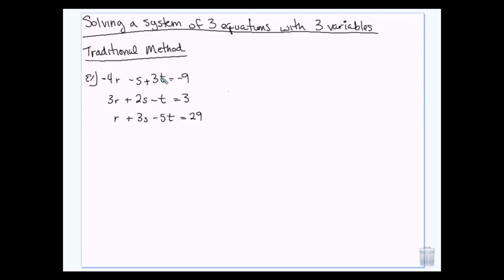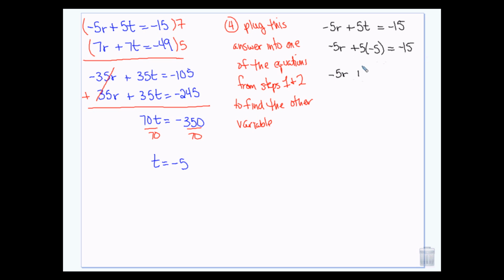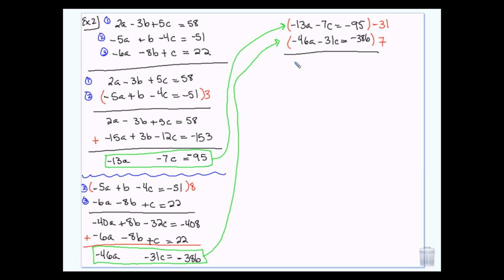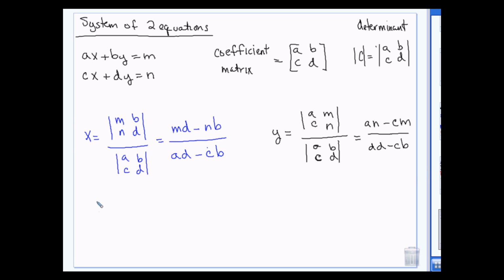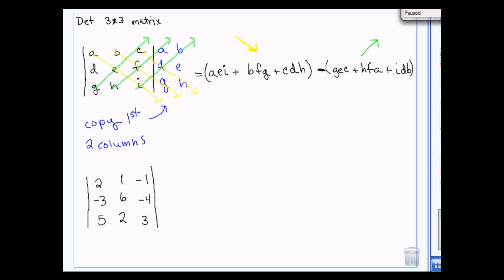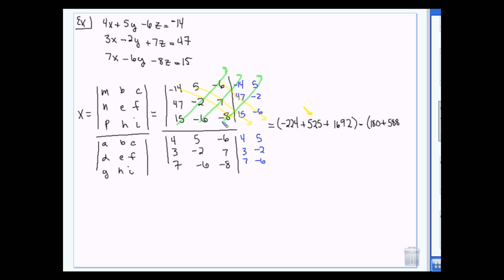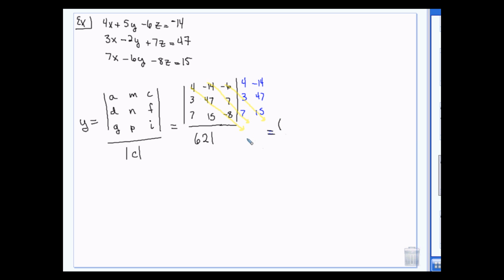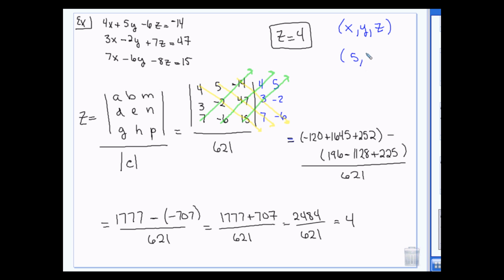Algebra 2- Solving Systems of Equations in 2 and 3 variables - use Cramers rule - 3-22-13